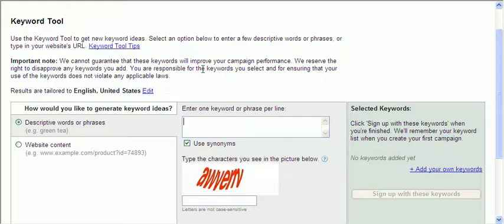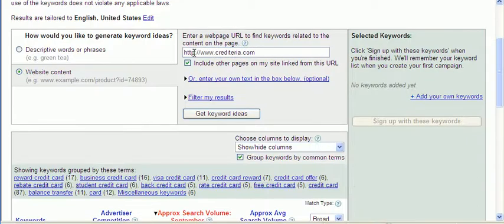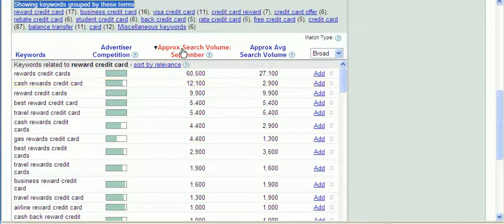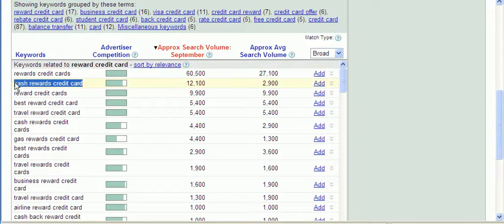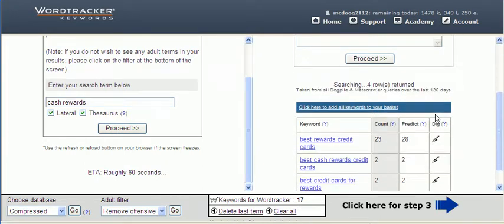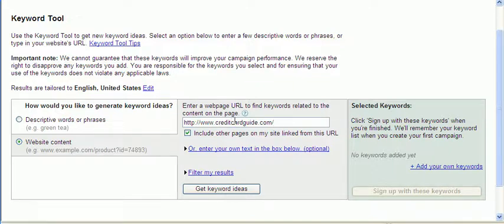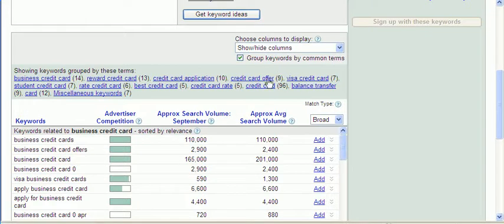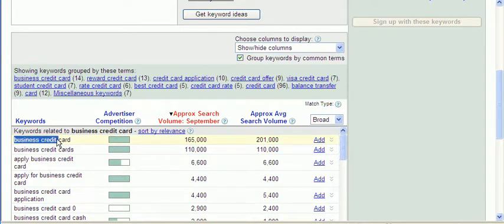Module 1 3 Keyword Research Video 2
Tips and advice for performing keyword research online